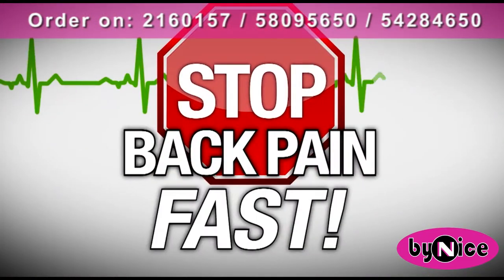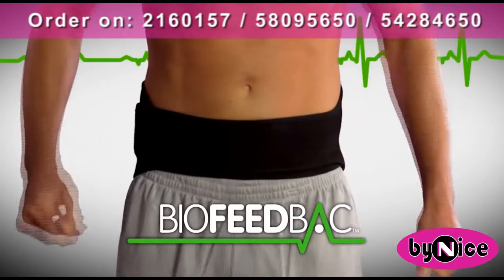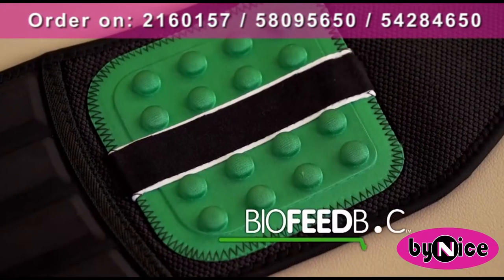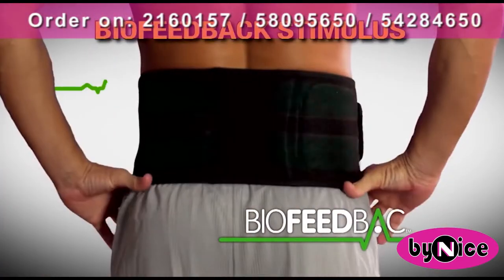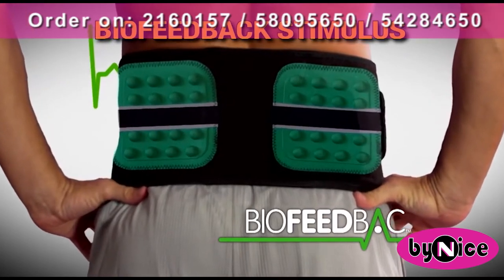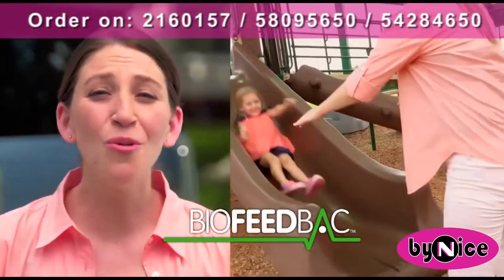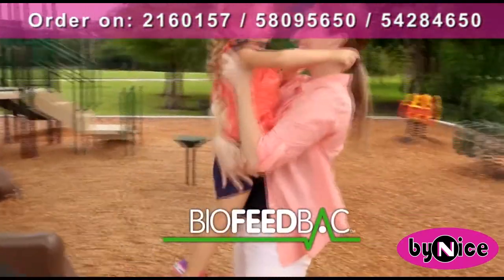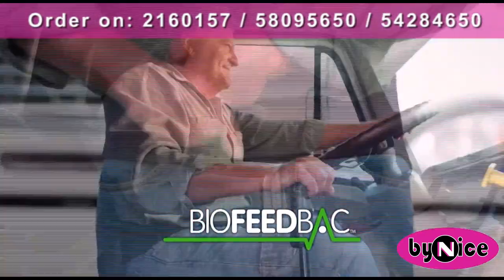Biofeedback Back Support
Retrains your back muscles and spine to correct posture, reduce tension and alleviate discomfort.
Available at byNice + Call on: 2160157, 54284650, 58095650
For more products, please visit our or our shop at 52 Sir Edgar Laurent Street, Port Louis